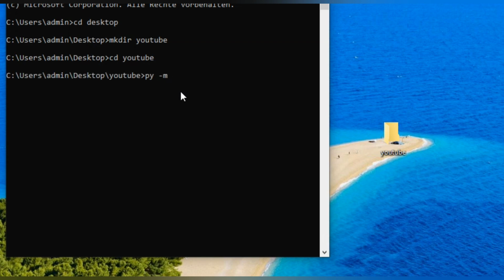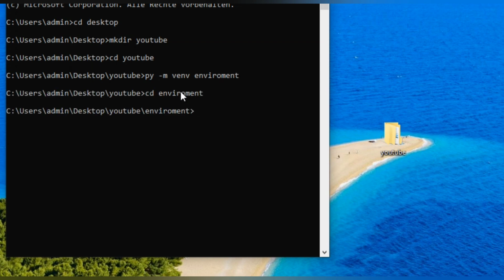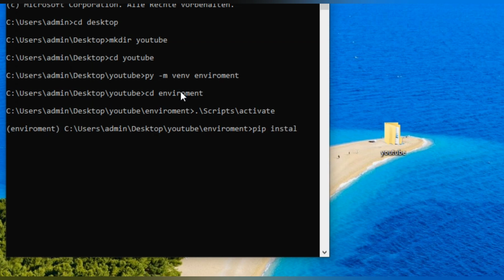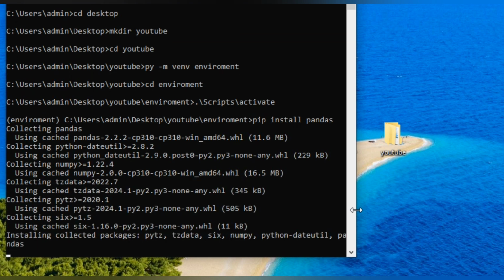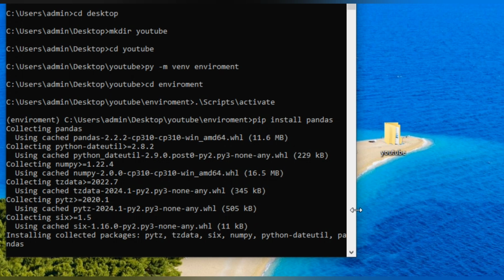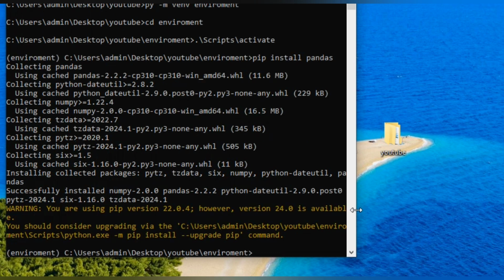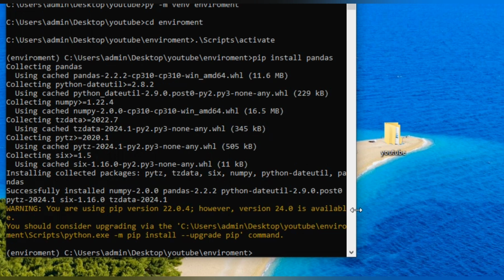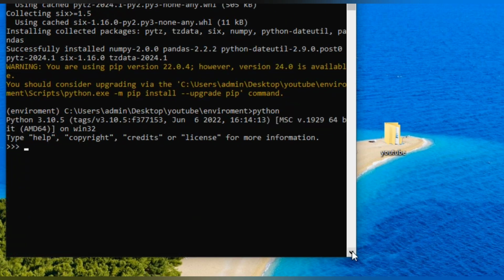How to Create a Virtual Environment in Python: Step-by-Step Guide